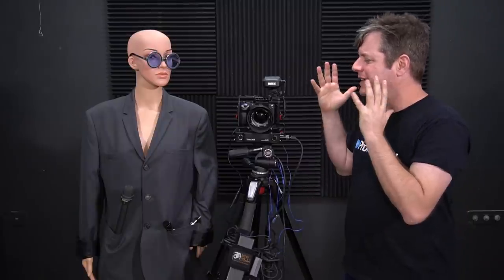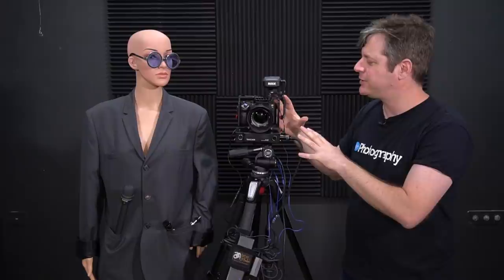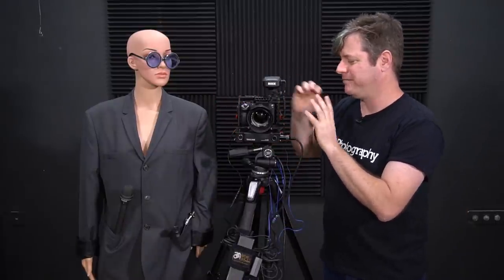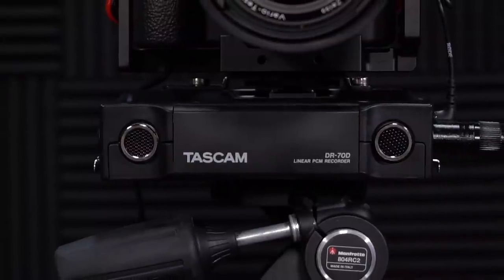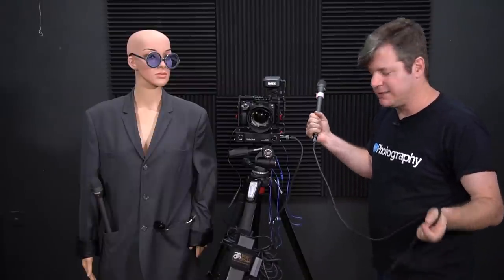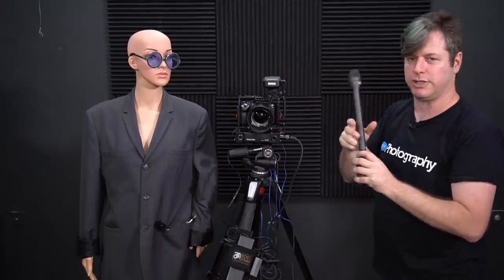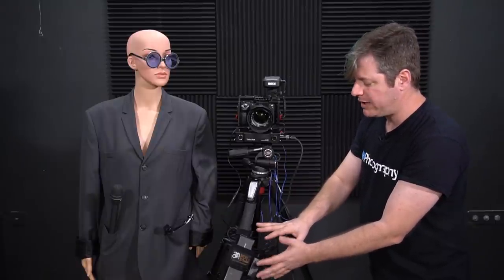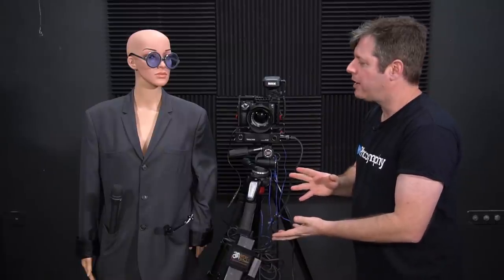The best interview rig ever (for us)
We do quite a bit on interviews both in and out of shows. This is the rig we are using. It's does not sport the top gear you would find out there, but it's very sweet when it comes to value for money.

Sony A7II
Sony 24-70 f/4
Case Relay
SmallRig A7II cage
Tascam d70 recorder
Rode filmakers kit
Rode reporter mic
Rode Newsshooter Kit
Manfrotto 055 tripod
804RC2 3-way head